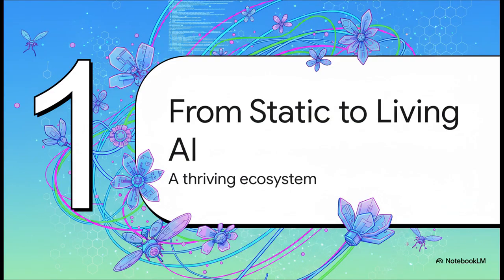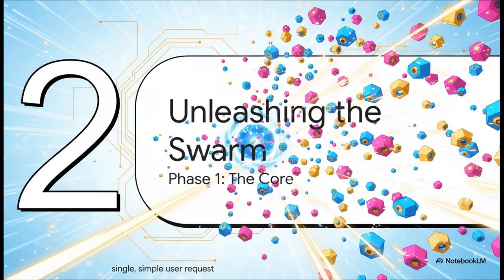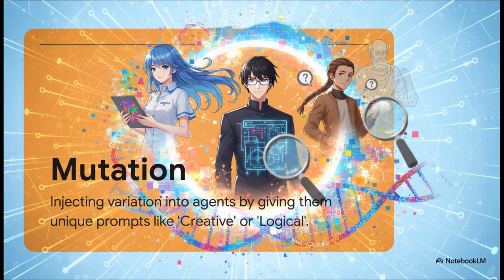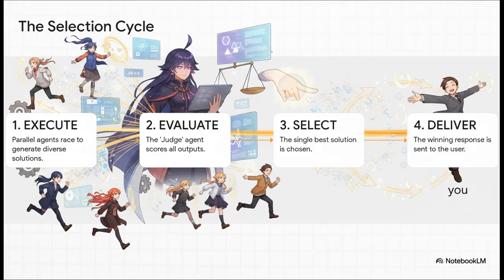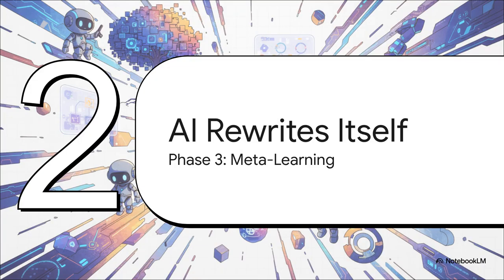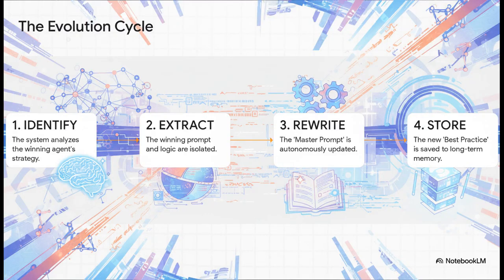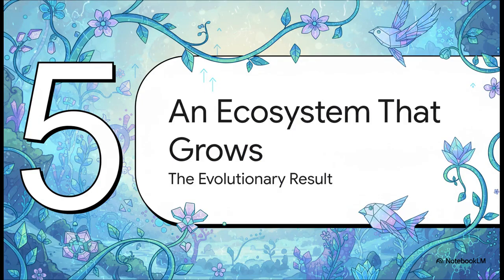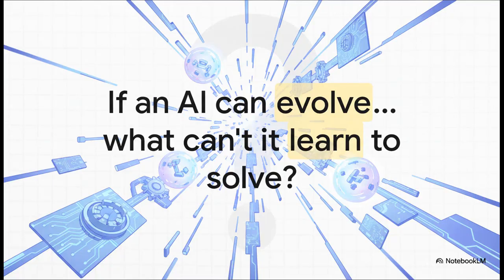The Evolutionary AI Swarm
The Evolutionary AI Swarm — what happens when artificial intelligence stops acting alone and starts behaving like a living, evolving collective?
In this video, we explore how swarms of AI agents coordinate, compete, and improve through evolutionary principles. Instead of one giant model doing everything, dozens (or hundreds) of specialized agents work in parallel — sharing signals, branching into new strategies, and surviving or dying based on how well they solve the problem. The result is a system that doesn't just compute answers; it adapts toward them.
We break down:

How swarm intelligence emerges from simple local rules
Why evolutionary search (mutation, selection, diversity) beats brute force on hard problems
Quality-diversity optimization and how it keeps a population of agents both high-performing and varied
Real architectures where many agents route, debate, and refine each other's work
Where this is heading — autonomous research, self-improving systems, and beyond

Whether you're a researcher, engineer, or just curious about the next phase of AI, this is a look at intelligence as something grown rather than built.